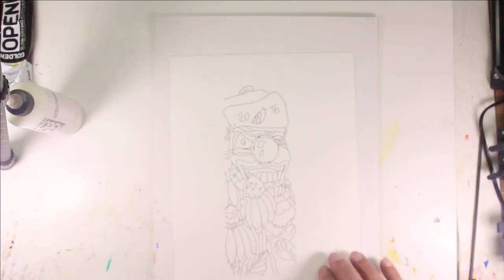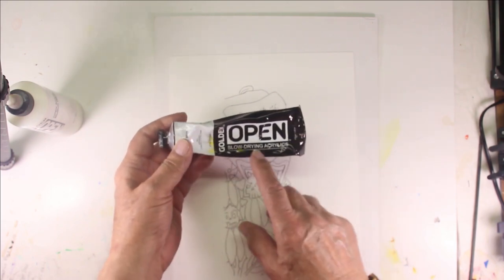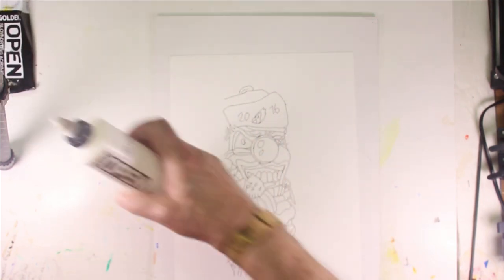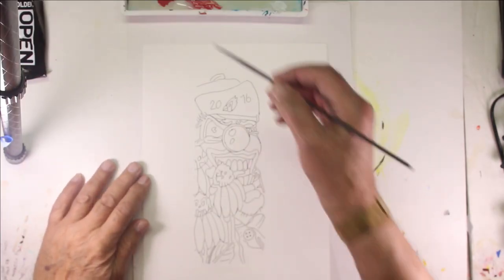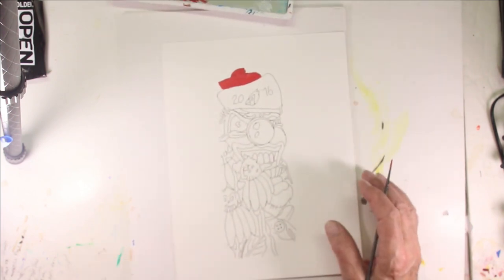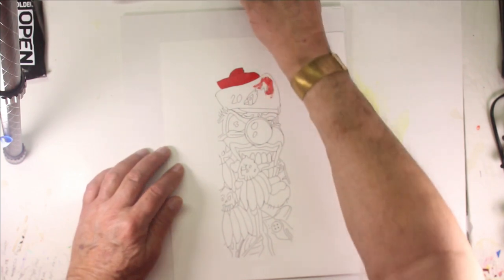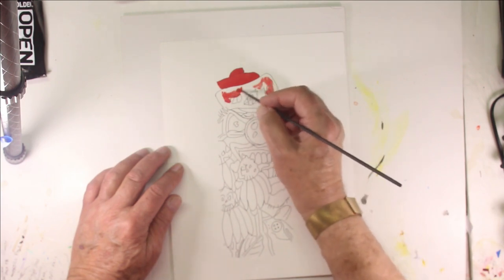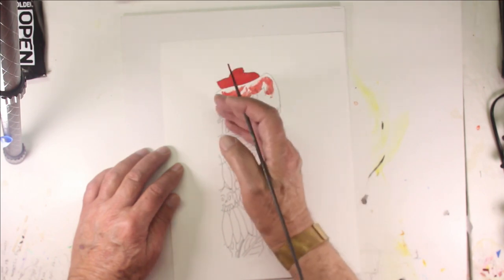Prison Art II - Cardinals Fan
Prison art of a Cardinals Fan with acrylics on watercolor paper.